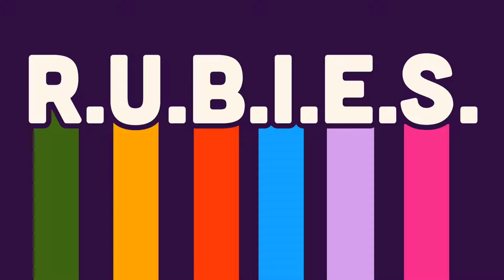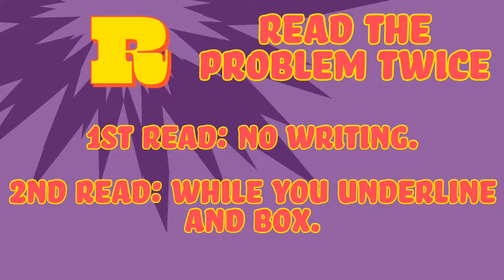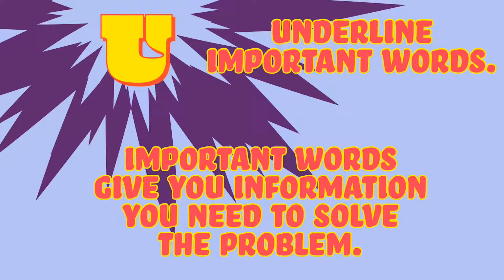RUBIES Math Problem Solving w/DLMTutoring.com (Read-Along)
RUBIES Problem Solving w DLMTutoring.com (Read-Along). DLM Tutoring explains the R.U.B.I.E.S. Problem Solving Strategy. While mostly used in Math, this Step-by-Step strategy will help you conquer tough problems. Write down the steps, and give it a try. You’ll be surprised by how much better you get on word problems!